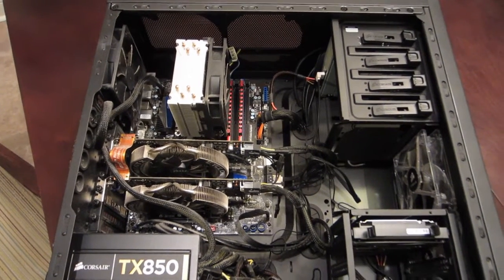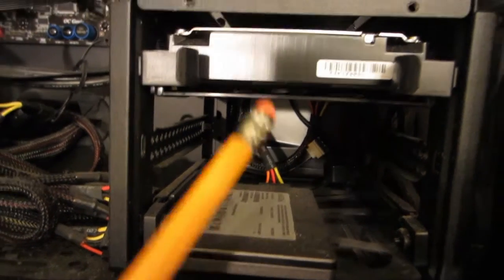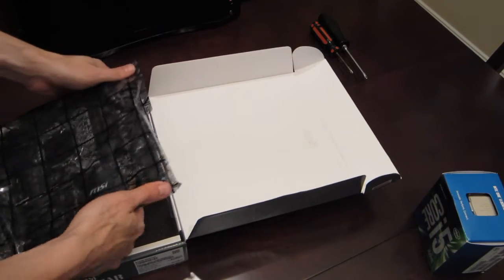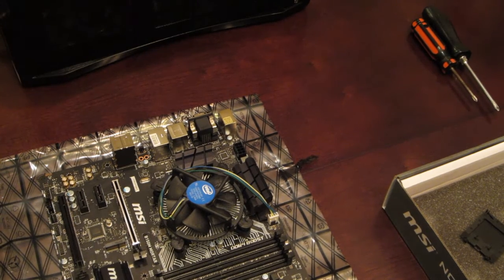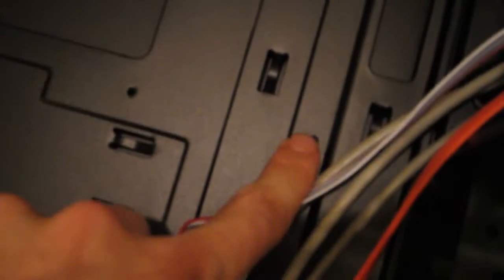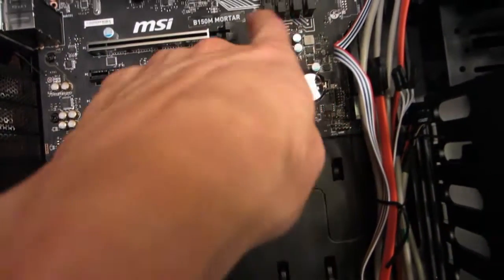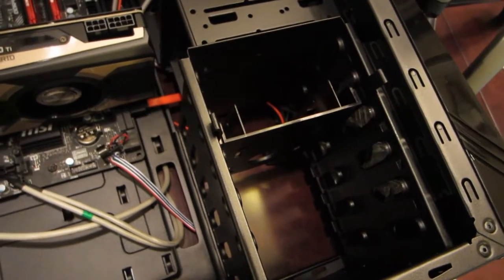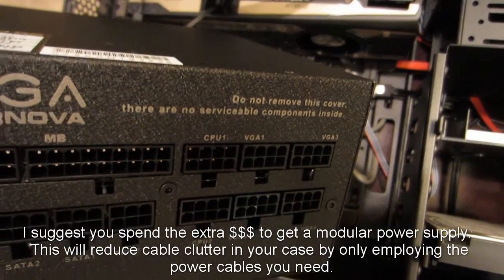How to Build Your Own Computer (gaming PC) Yourself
Learn how to build your own computer (gaming PC) yourself in the easy DIY video.  I cover what all the computer components are and how to put them all together to build your ultimate PC.